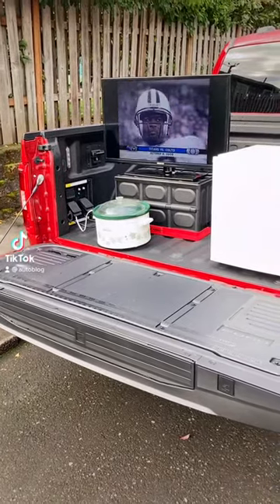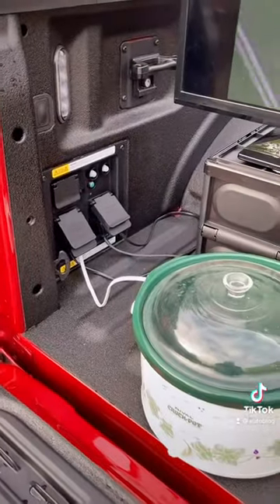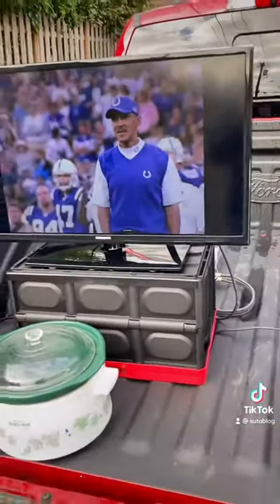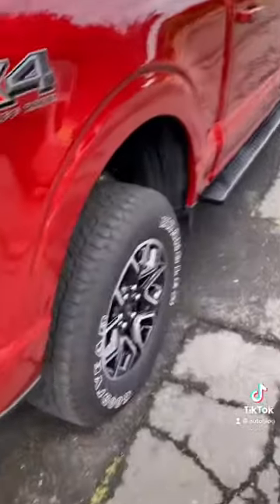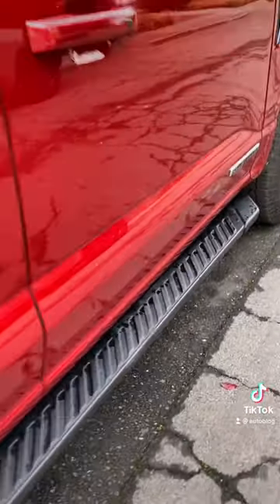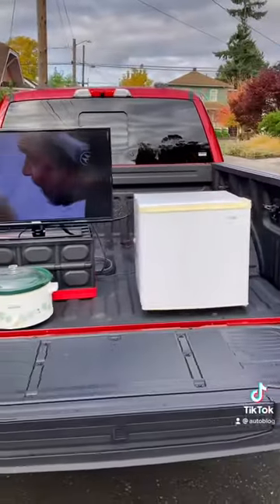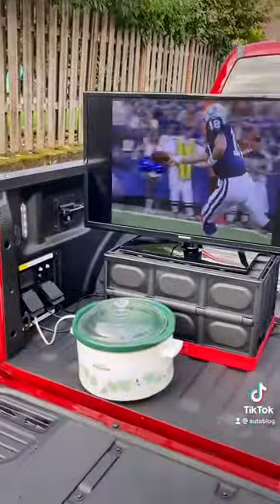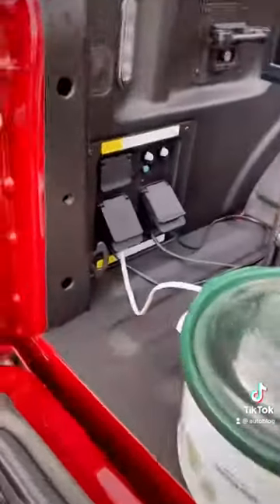The Ford F-150 Pro Power Onboard electrical system at work